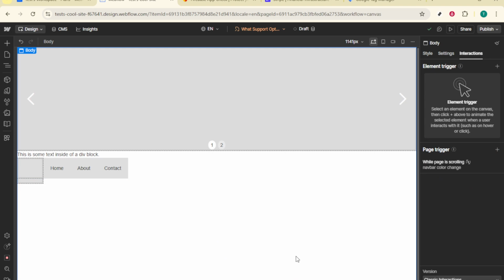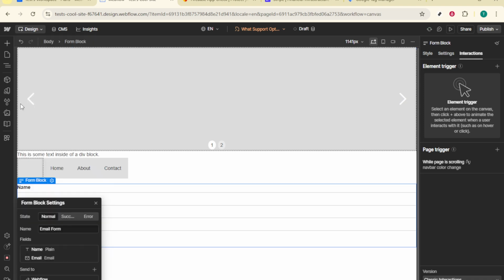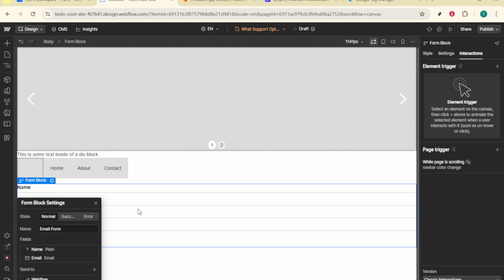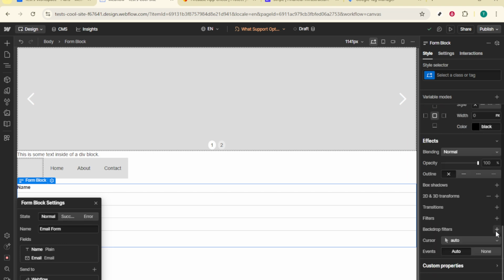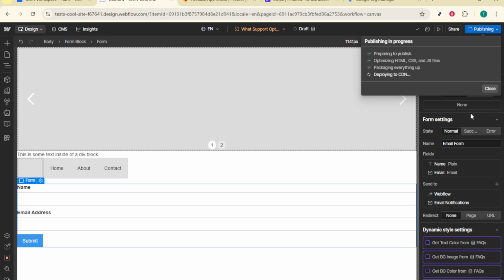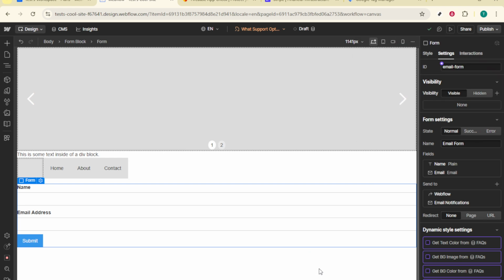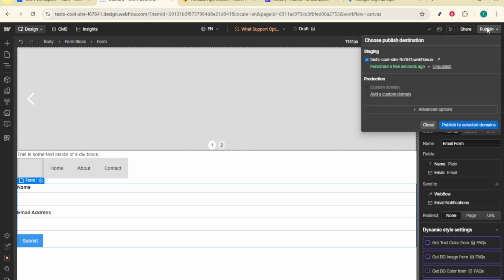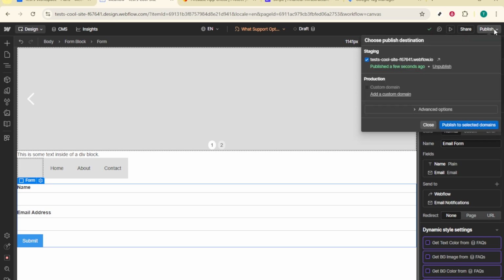How to Make Multi Step Forms Webflow [2025 Guide]